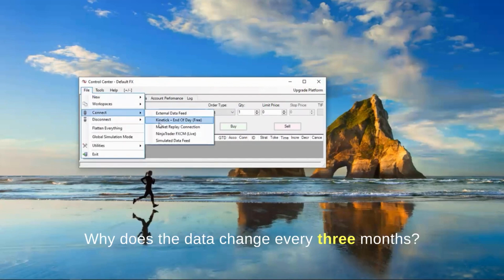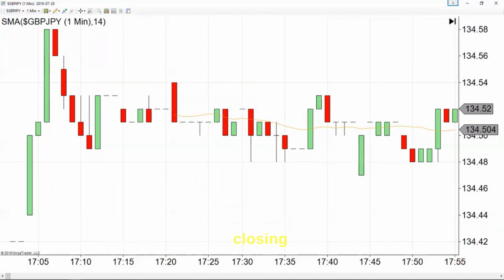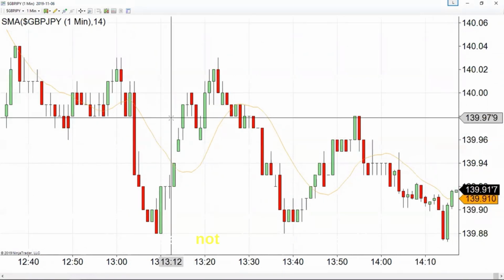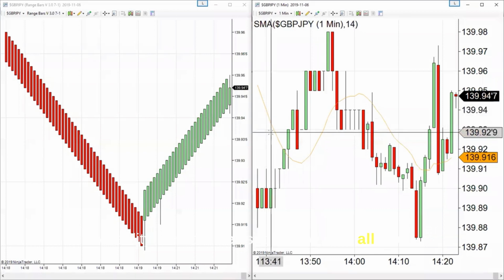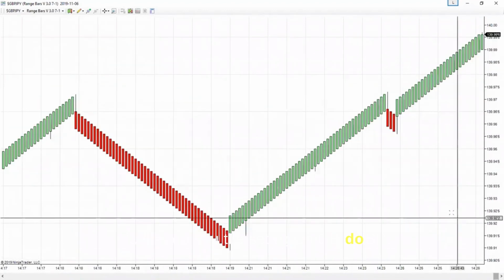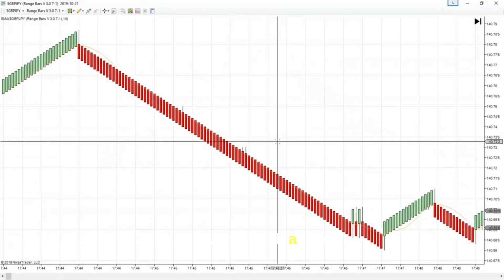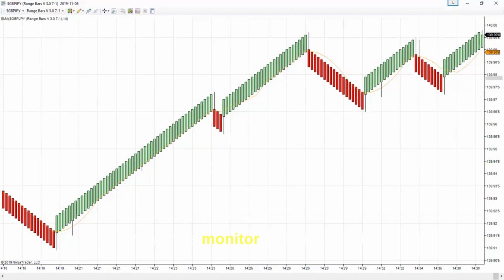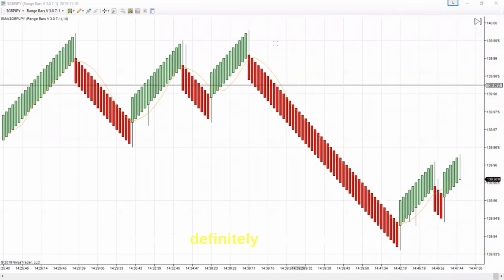How To Make WORKING Trading Strategies!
Learn ADVANCED knowledge that you won't find anywhere else about how to make trading strategies and why all traders FAIL.

💵 FREE Training For Life Until You Get It 🔴

If you're looking to make money online the ultimate guide for beginners and experts on how to trade and make money is here, on our channel. We walk you through the process of learning how to trade systematically using the Range Bars system we have designed with extensive testing over 50+ years of market data LIVE so you can take the guess work out of trading. Learn how to make trading strategies and why all traders fail.